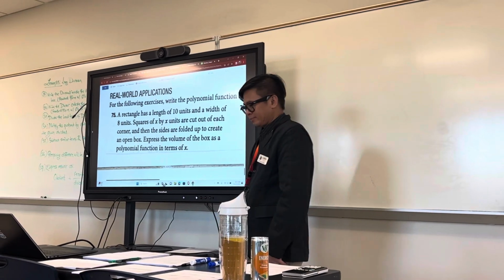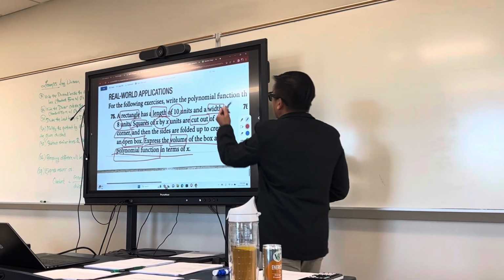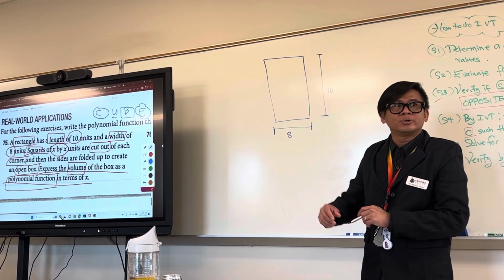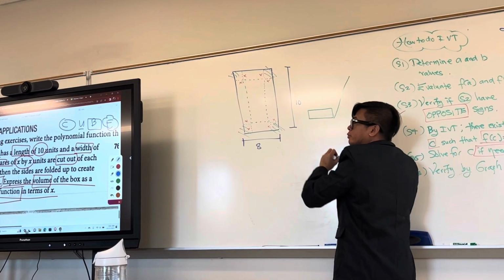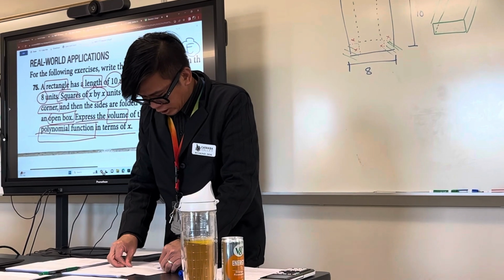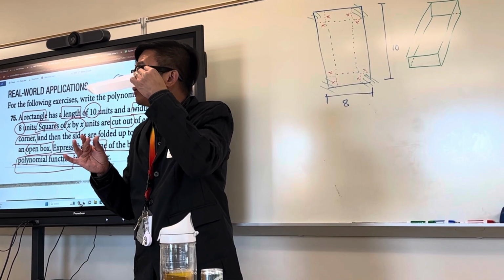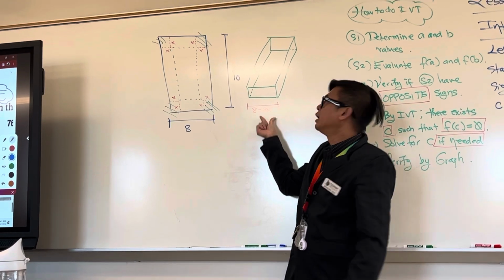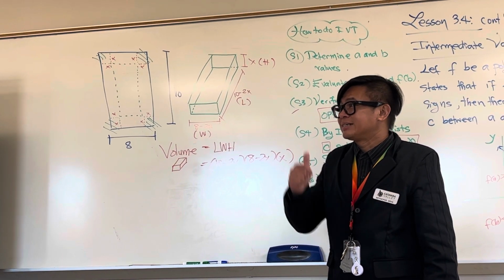MAT 171 Polynomial Volume